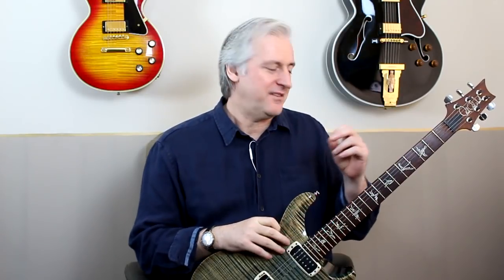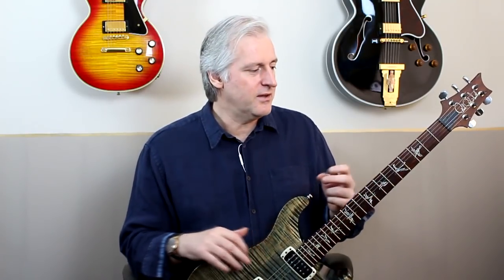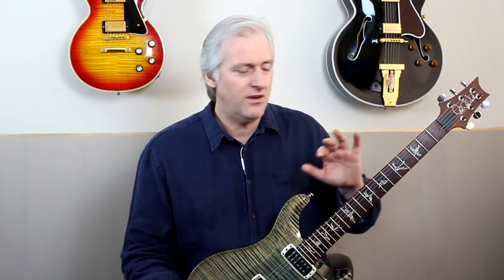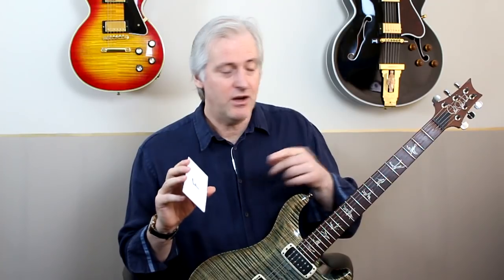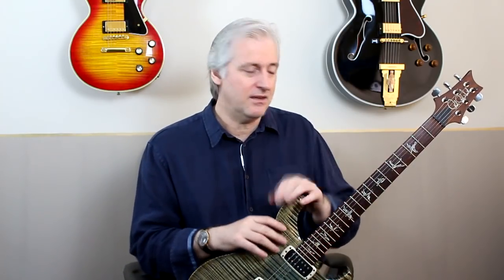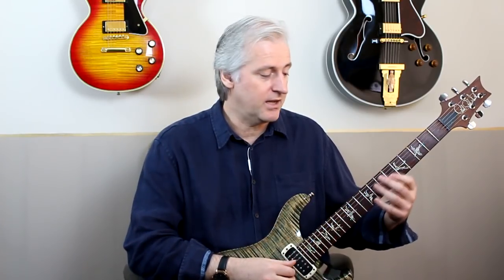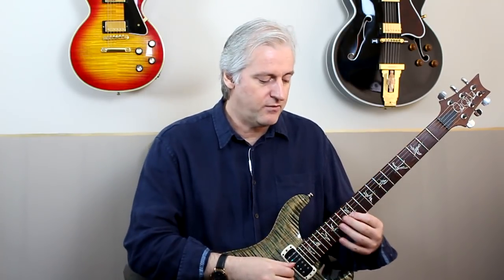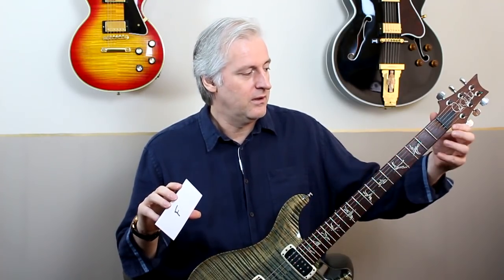Guitar Fretboard Memorization - learn every note on the guitar neck.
This is probably the best method I know to permanently memorise the guitar fretboard so that you have instant recall of where any note is on any fret of the guitar neck.